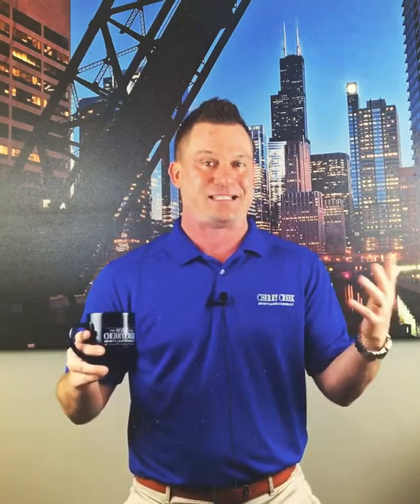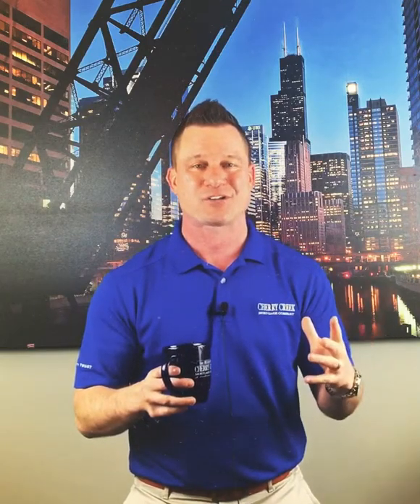Java with Jason: What factors determine my Interest Rate?